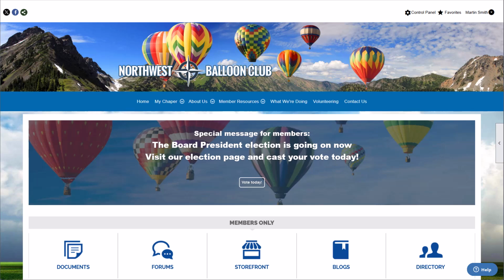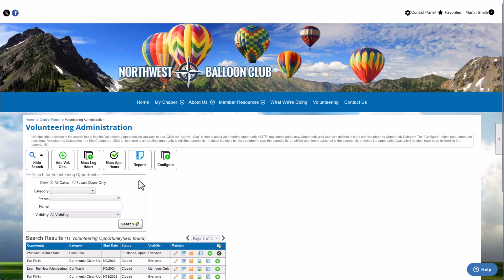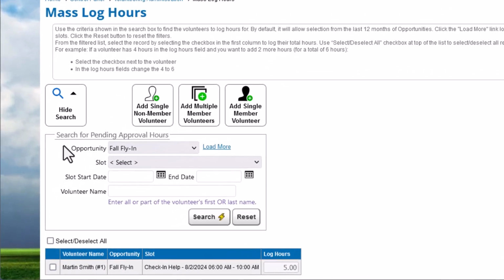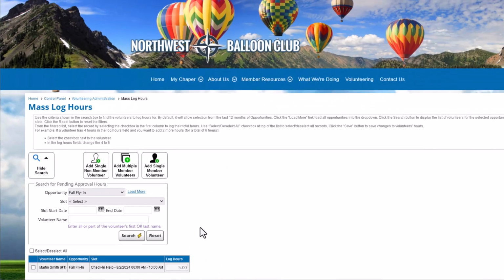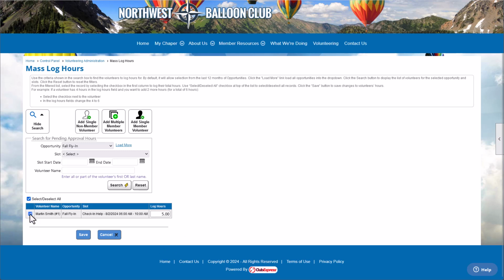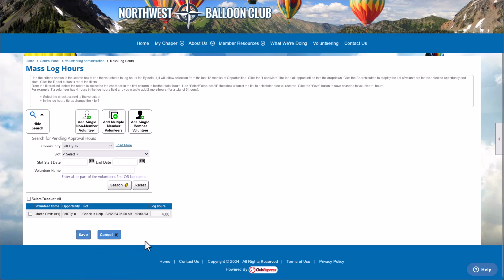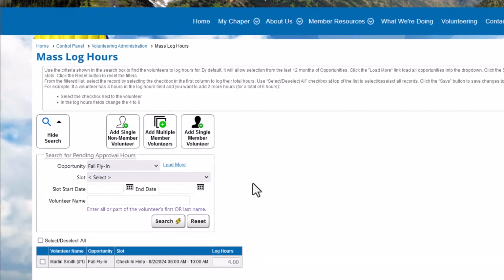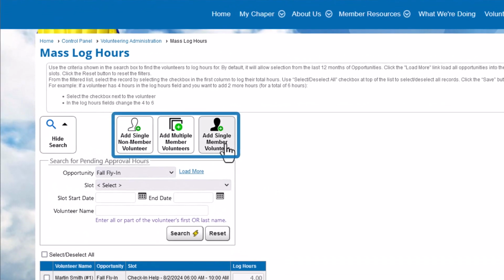ClubExpress Tutorial - Mass Log Volunteer Hours